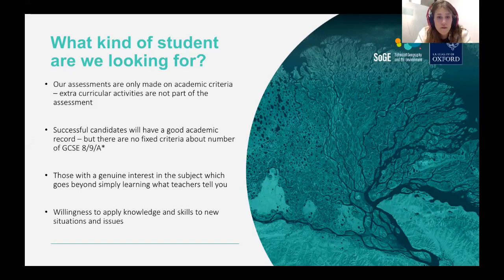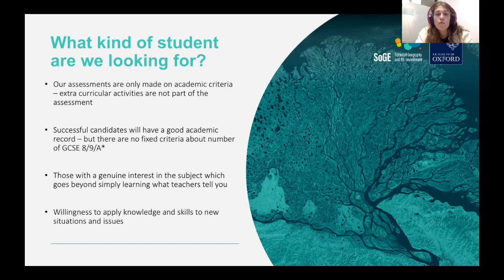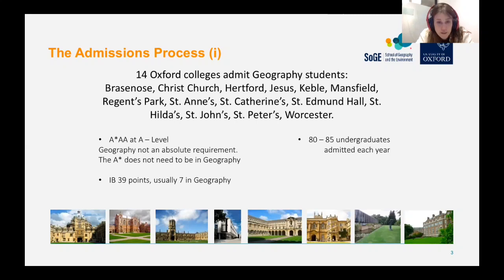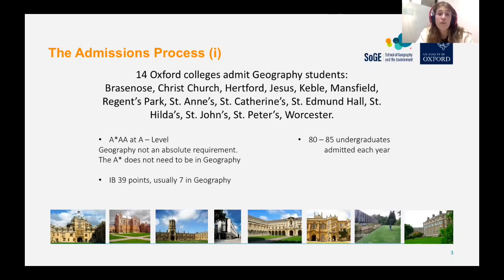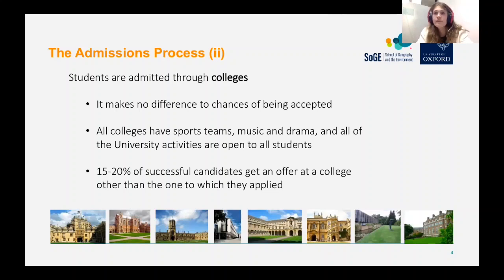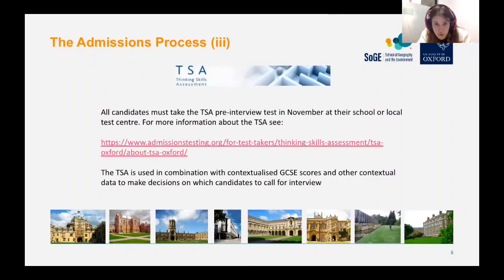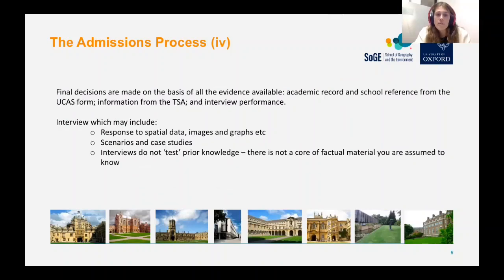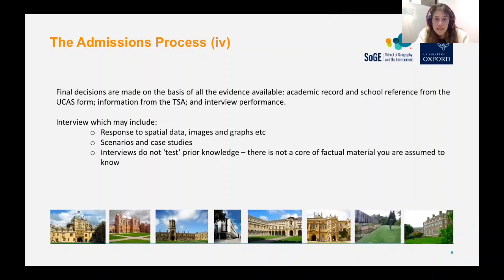Admissions Overview - Virtual Open Days 2021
An overview of the admissions process.

Please note: This was for 2021 for 2022 entry and some of the information may be out of date.